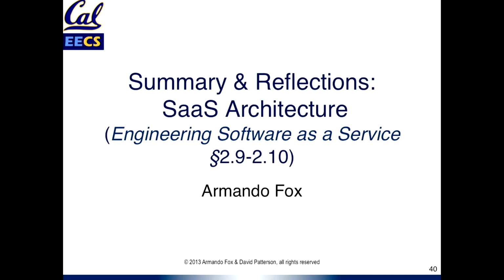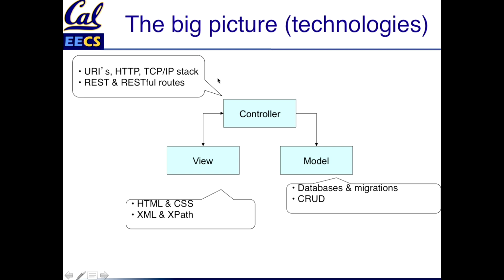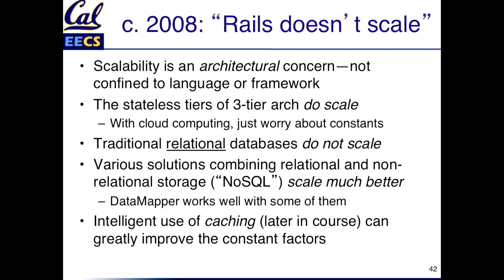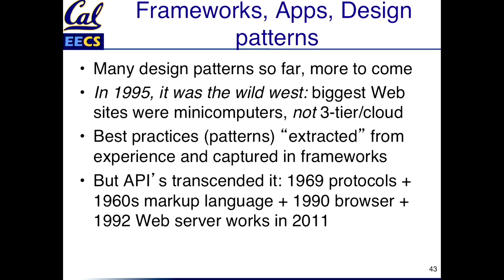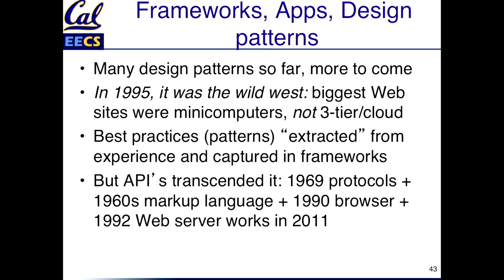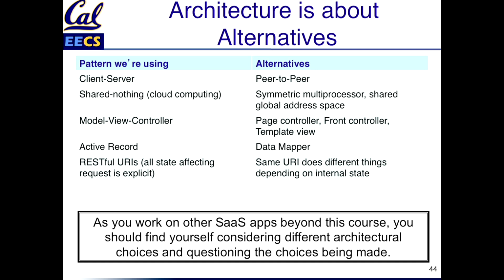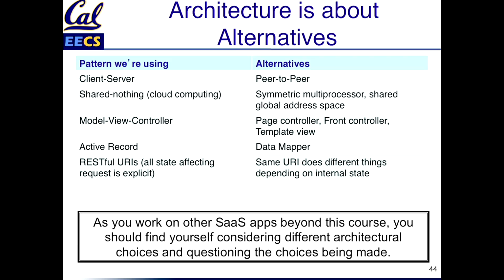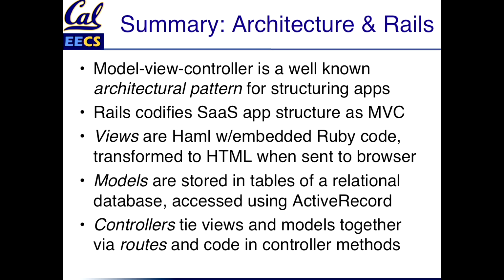CS169 v13 w3l2s9